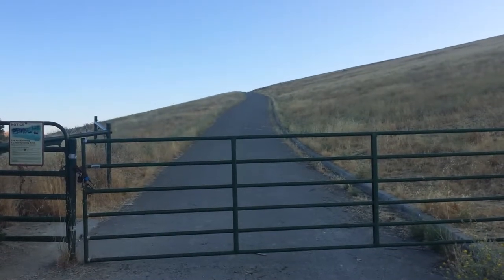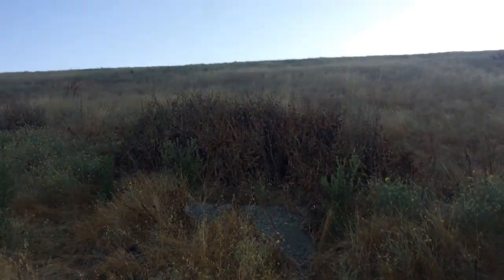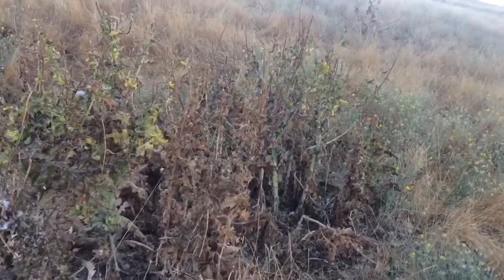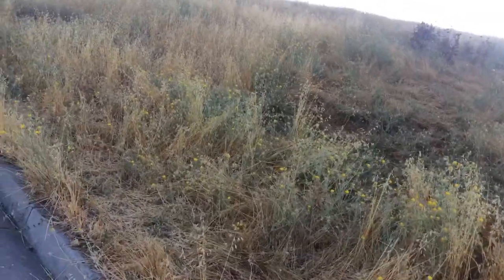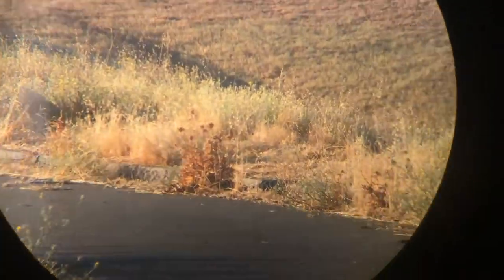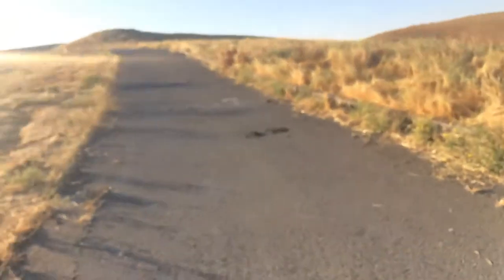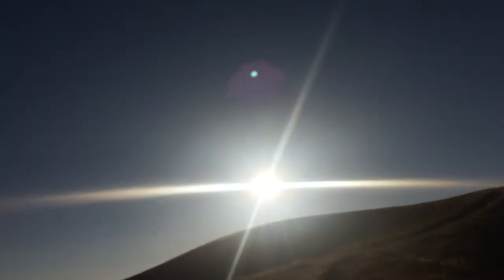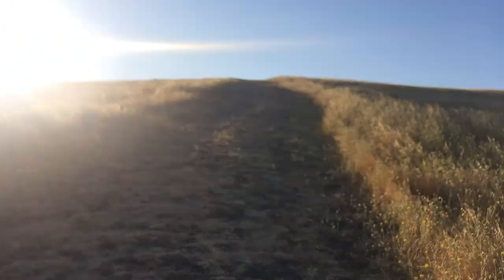Hiking at Windermere Ranch Preserve (Nikon Monarch 5, cows, invasive plants, and wildlife!)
Another V-log of myself hiking and talking about how I use my binoculars and share a few good information that I hope will be useful to you.

All my videos are still being done on my iPhone 5s and it's 16GB capacity is really driving me insane! Hopefully, I'll be able to upgrade to real video recording devices.